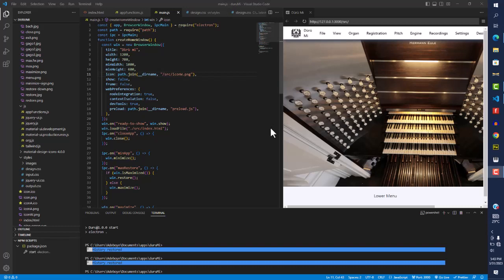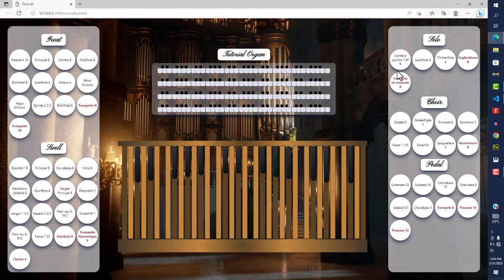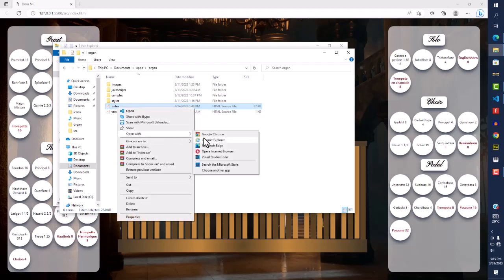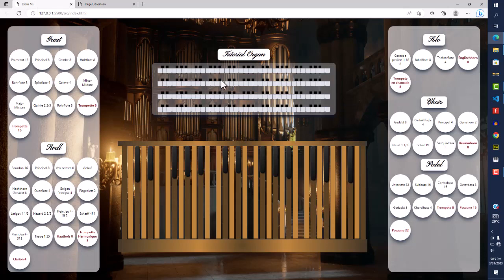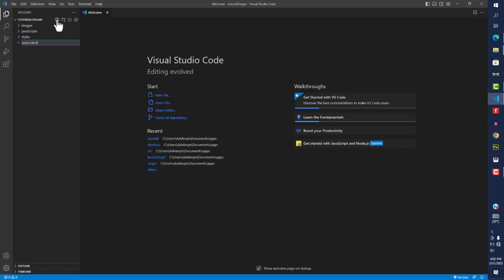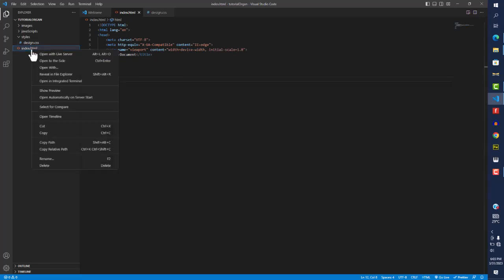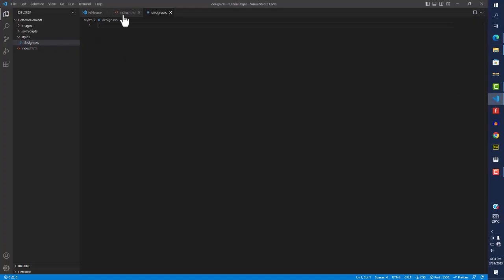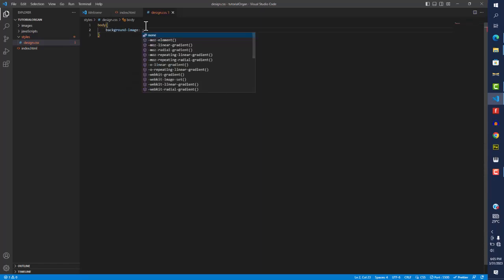Lesson 1 setting up the user interface for the virtual pipe organ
in this video we setup the interface for the virtual pipe organ the same way you have in organ softwares like hauptwerk and grandorgue. in the next video we will add the stops and the keyboard. the final video will show how to make the pedalboard which is actually very similar to the keyboard.

I have being having fun with the completed organ. I loaded just 8 stops into memory and played it with the York minster impulse response. it makes such a huge sound.